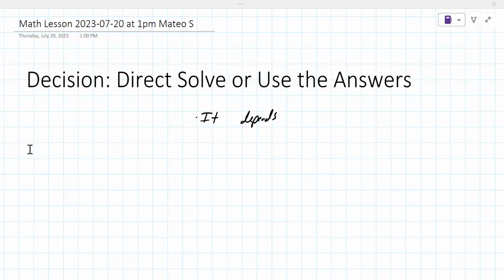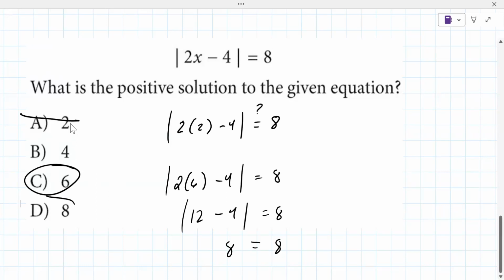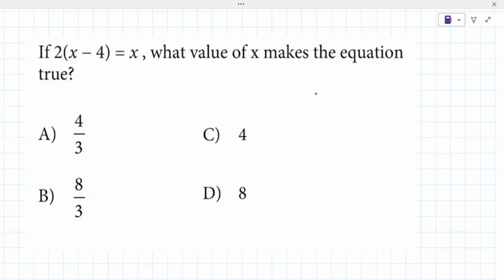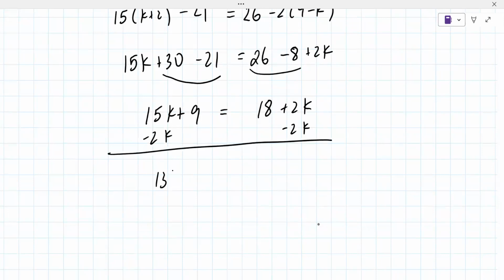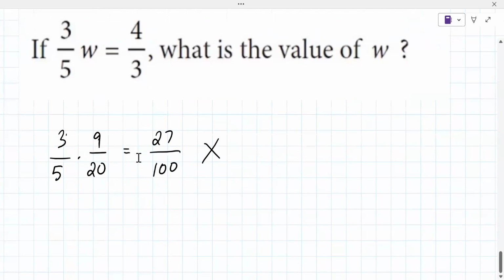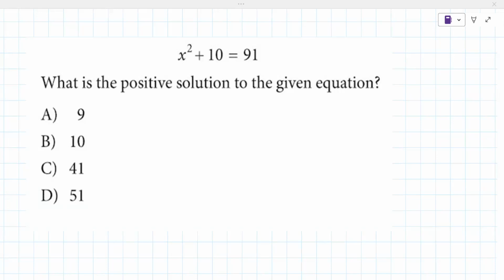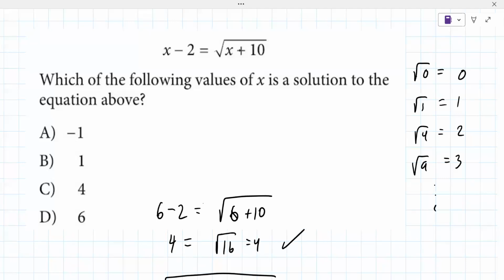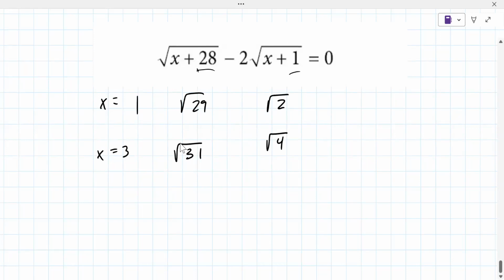SAT/ACT Test Prep Math Lesson [2023-07-12 at 11am MST Mateo S]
This lesson covered topics in SAT/ACT Prep including deciding between using the answers and direct solve.